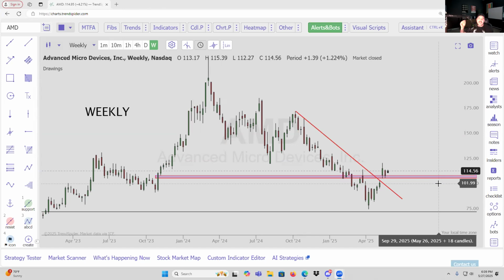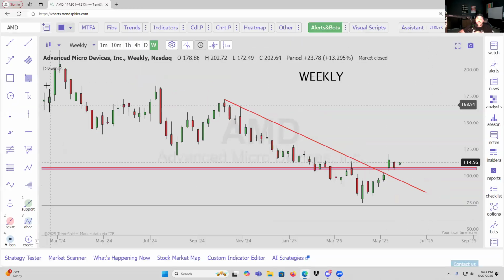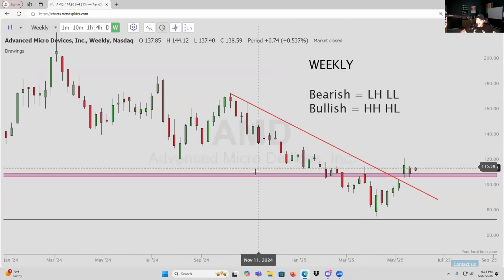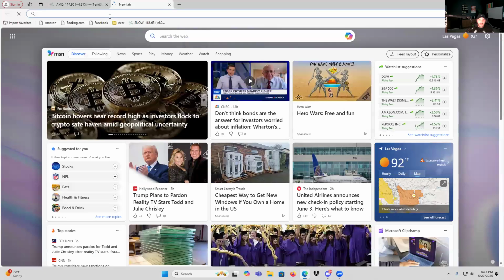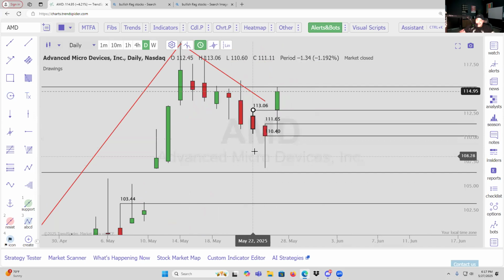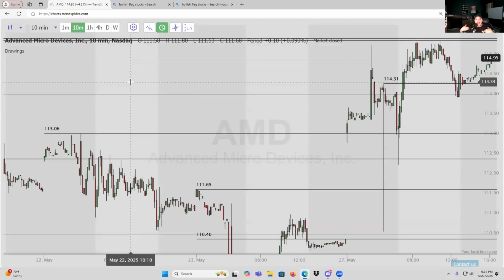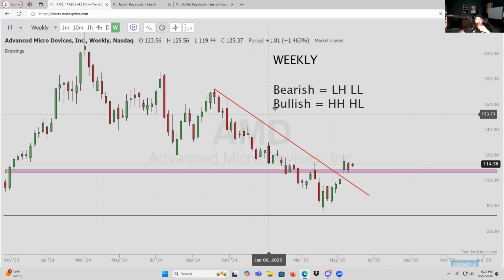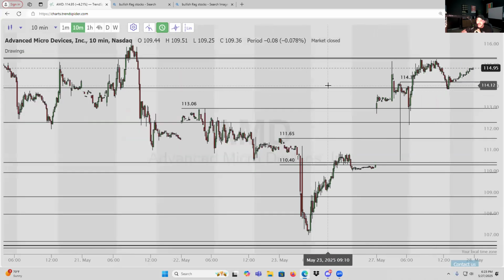How To Trade In 2025 (Step-by-Step for Beginners)